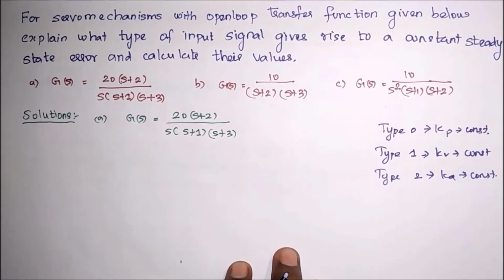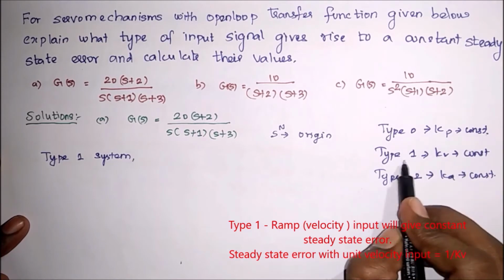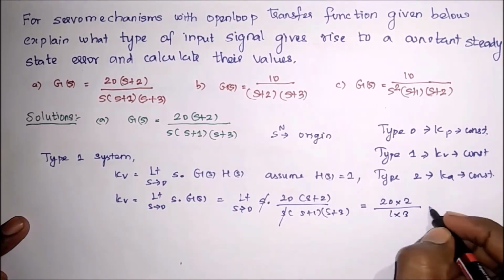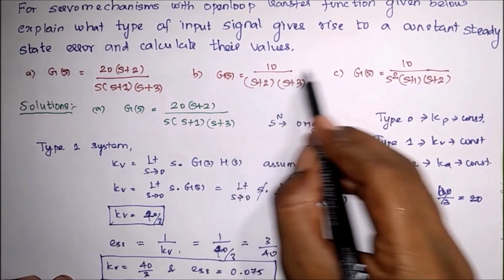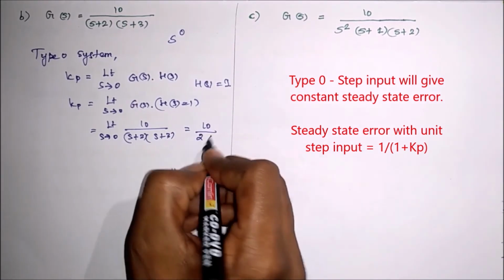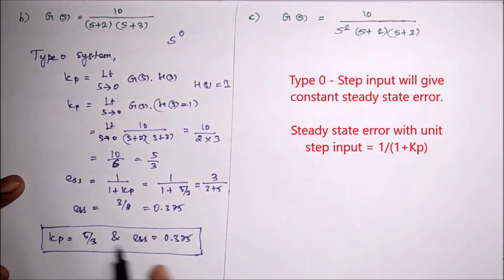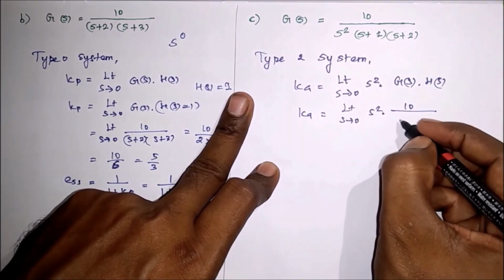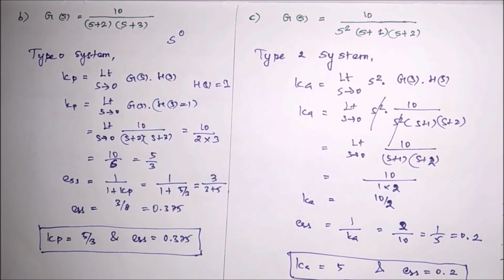Steady State error Example 2 | Steady state error solved problems | Find kp , kv , ka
Topics :
👉 Steady state error example
👉 How to calculate steady state error
👉 How to calculate positional error
👉 How to calculate velocity error
👉 How to calculate acceleration error
👉 Steady state error solved problems
👉 Steady state error in control system problems
👉 Steady state error control system example
👉 How to find steady state error
👉 Steady state error numericals
👉 Steady state error examples
👉 How to calculate steady state error in control system
👉 Second order system examples